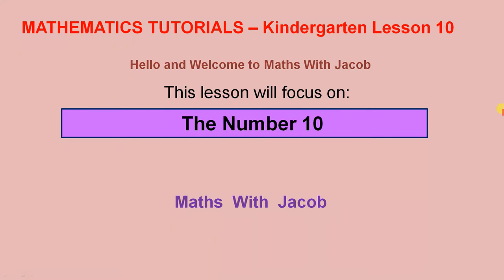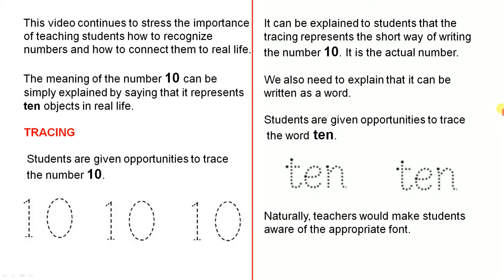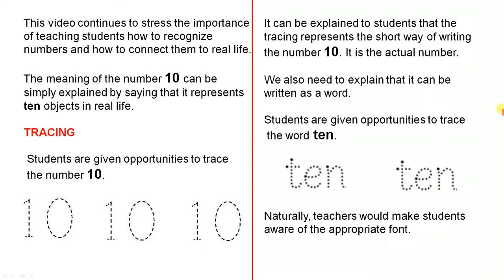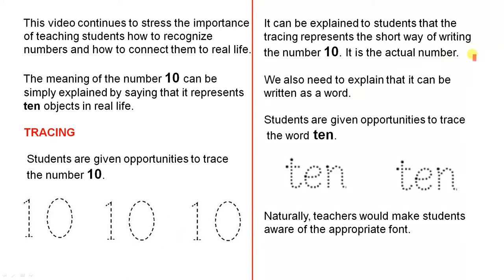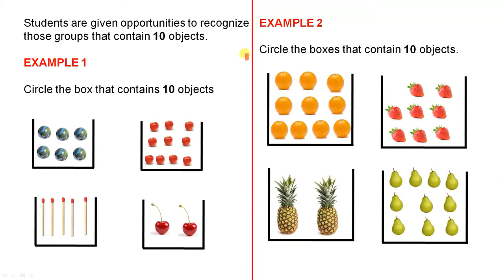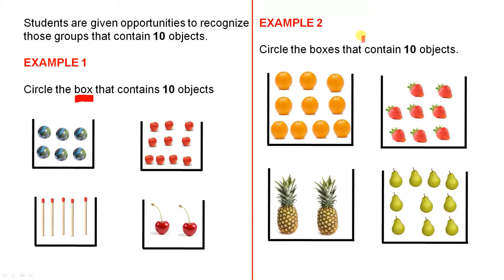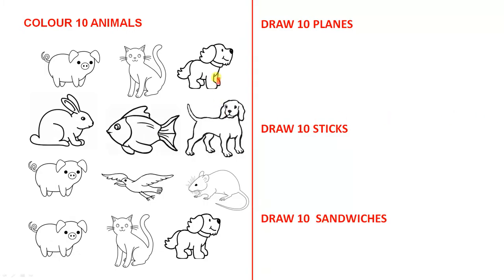The Number 10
This video introduces students to the number 10 and we make some connections to the real world.